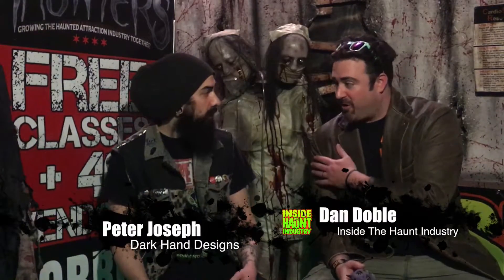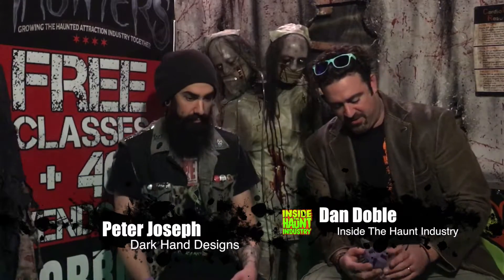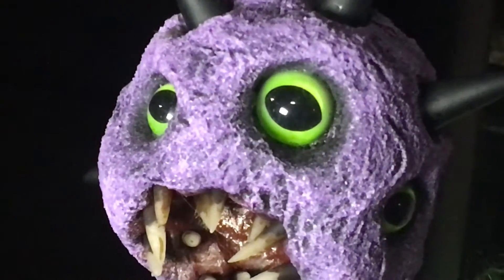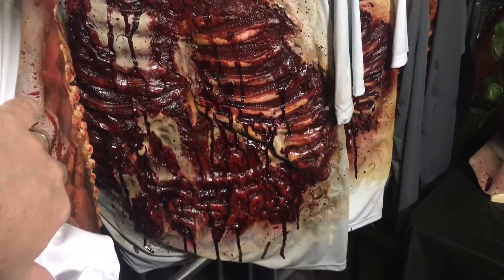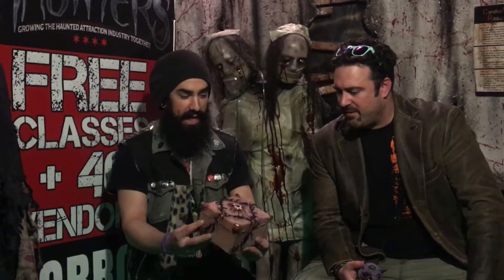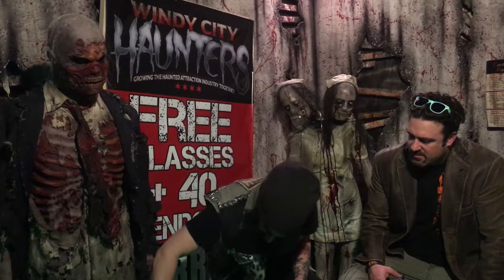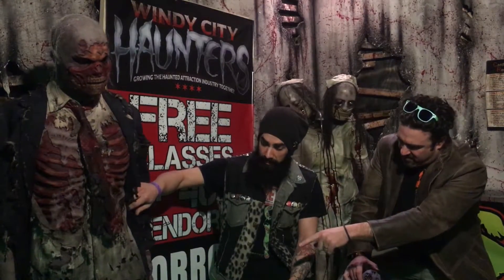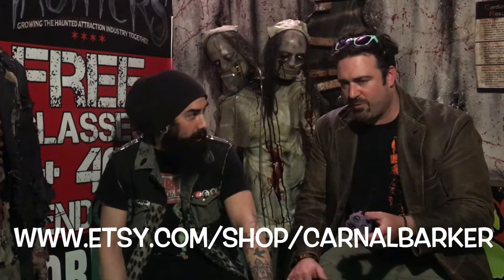✅Dark Hand Designs | Windy City Haunters | Between The Pumpkins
Inside the Haunt Industry is a collaborative group of free thinking individuals who love Halloween and the Haunted Attraction Industry. We strive to bring you the best and most up to date news. With our countless years in the business and our contacts all over the world we assure you that all news big or small will be found.

Dan (haunt guy) doble

Periscope
Hauntinsider